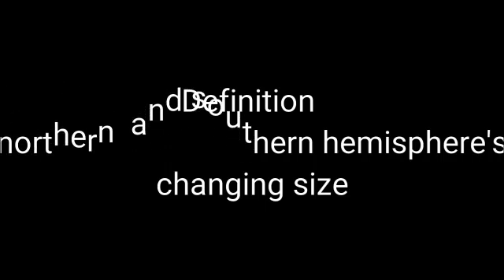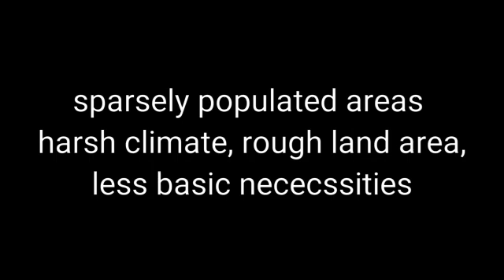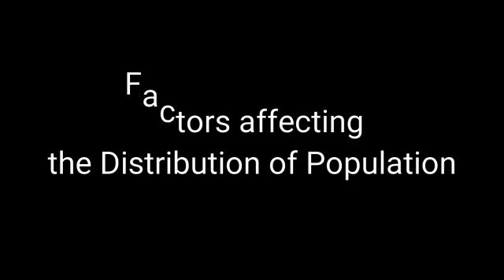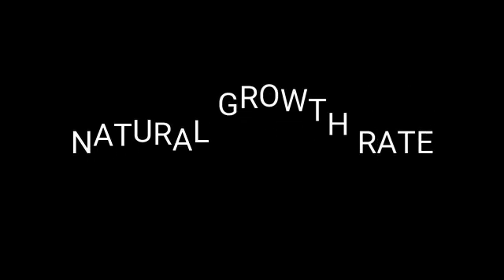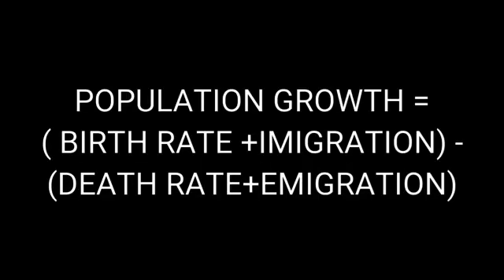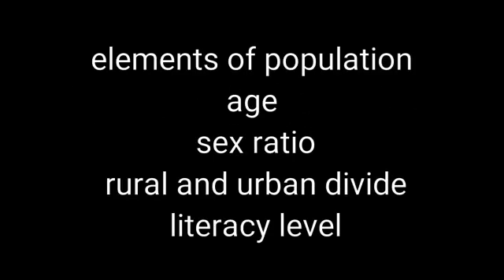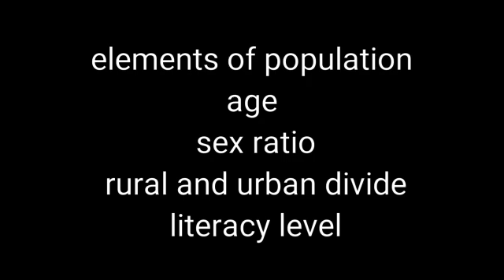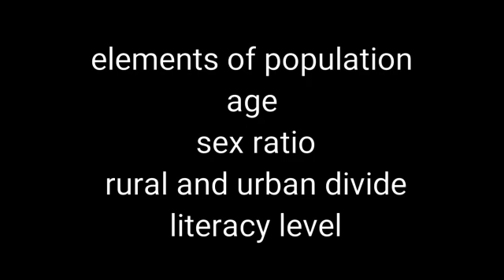Class-8, Subject-Geography,Video-1, Chapter-2 (Population Dynamics),...by Mrs Sanjyot Johar.